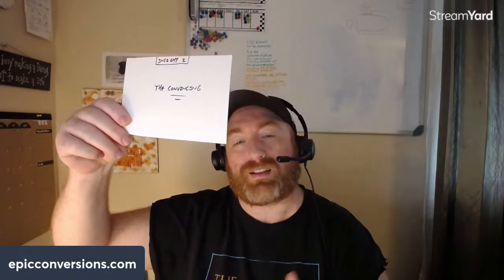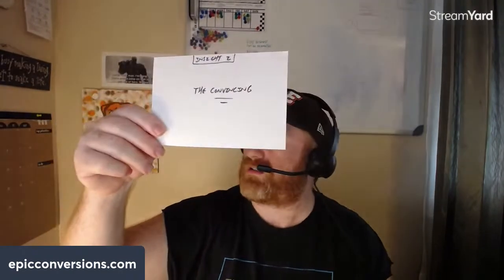The Quick Action Guide to Info Products PT.2